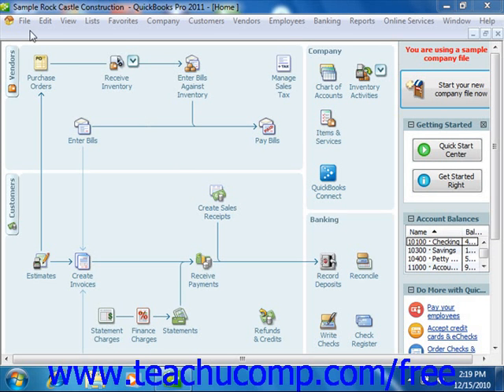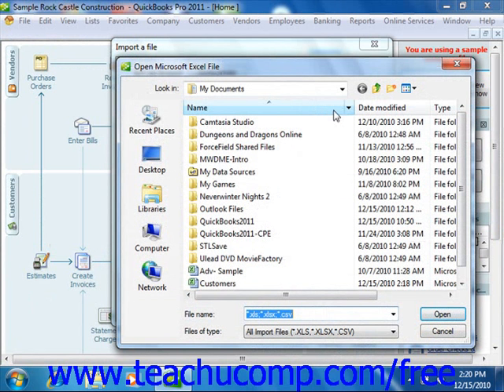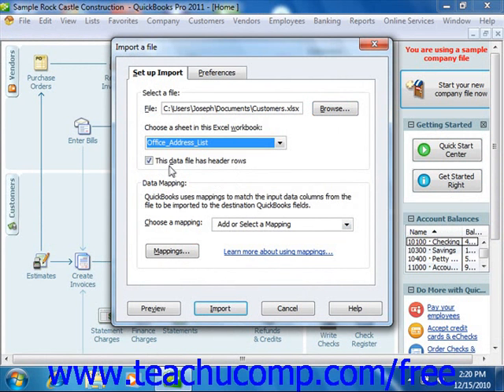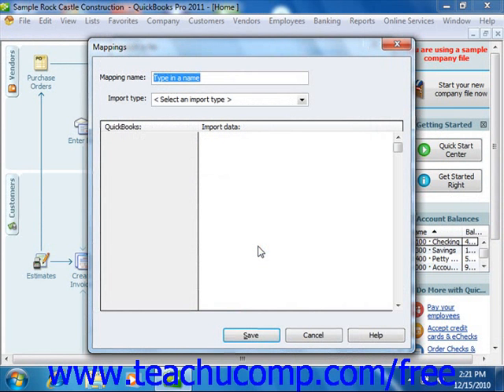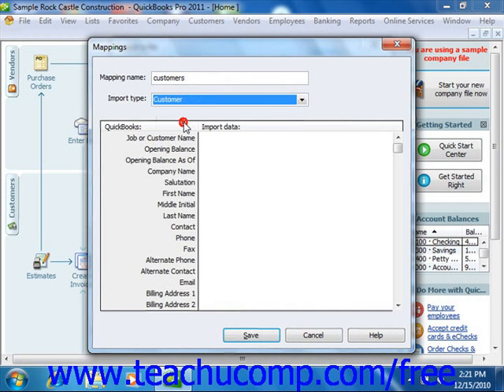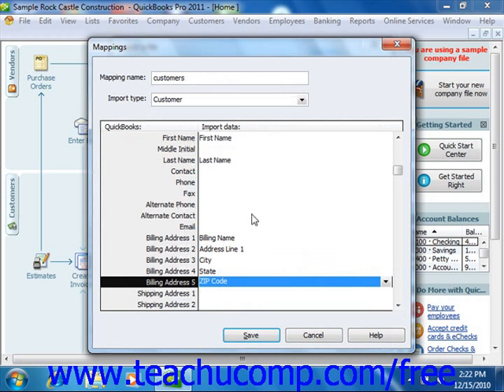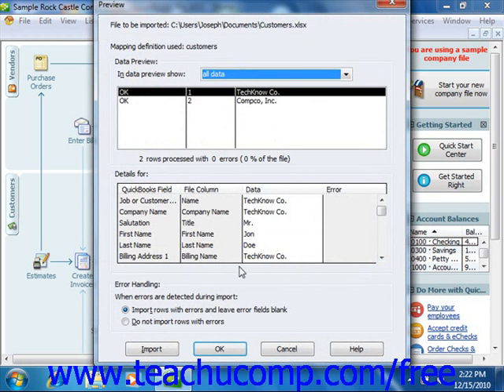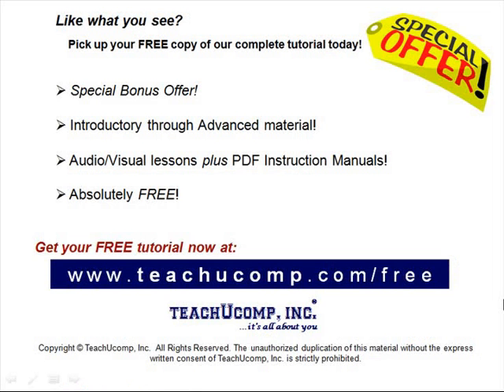QuickBooks 2011 Tutorial Advanced Importing of Data Intuit Training Lesson 26.3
Learn about advanced importing of data in Intuit QuickBooks A clip from Mastering QuickBooks Made Easy v. 2011. - the most comprehensive QuickBooks tutorial available. Visit us today!